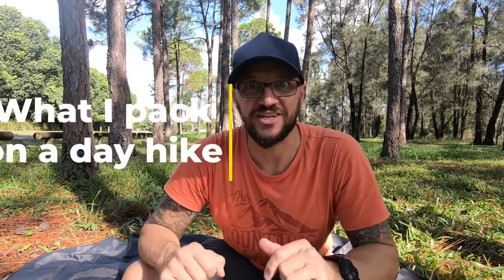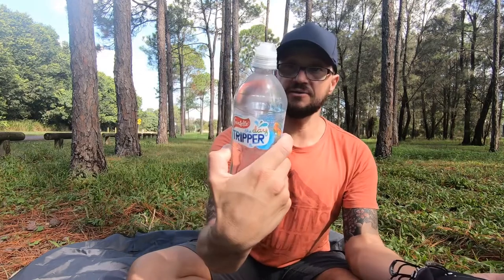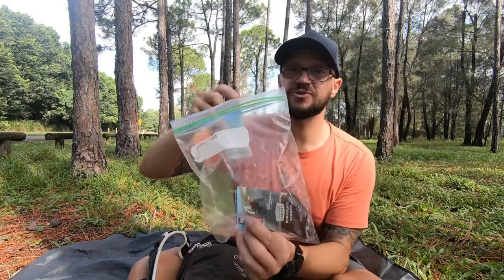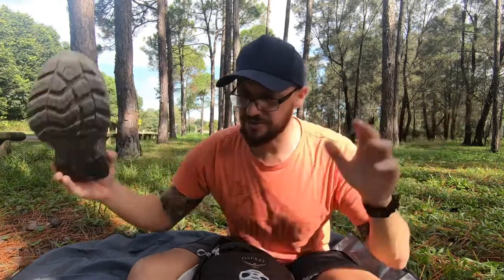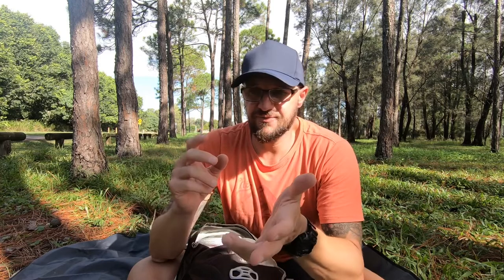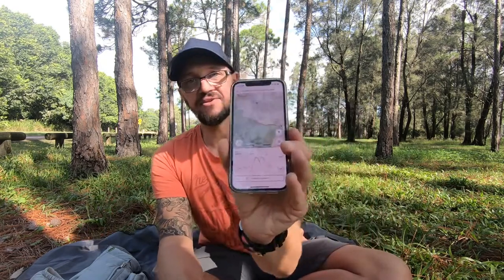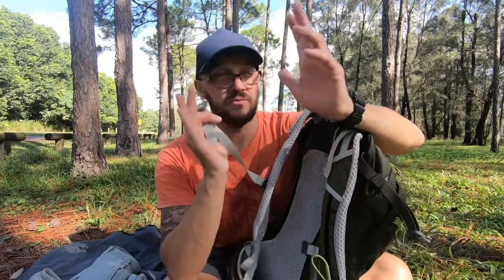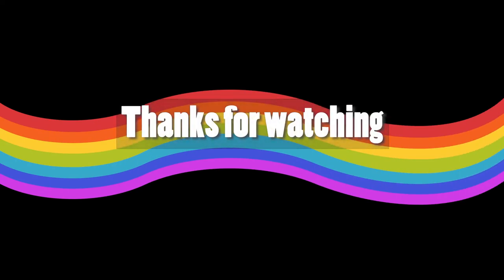What to pack for a day hike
Hiking - what to pack on a day hike.

Many people don’t know what to pack for a day hike or ask themselves what do I need to bring on a day hike.

This video covers what I take on a day hike - it’s a guide only and my own preference as to what works for me and to give others ideas when working out their own ideal day hike gear set up.

I hope you enjoy the video and that it gives you some ideas, especially those who are just getting into hiking…

Thanks

Joe :)